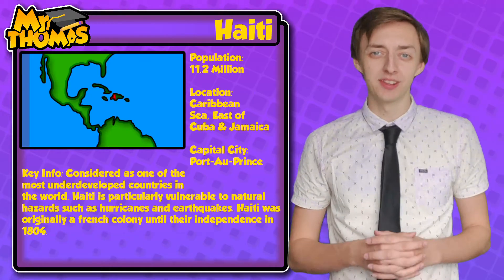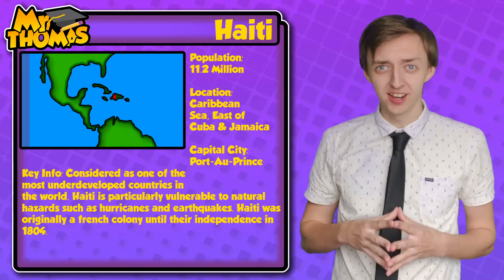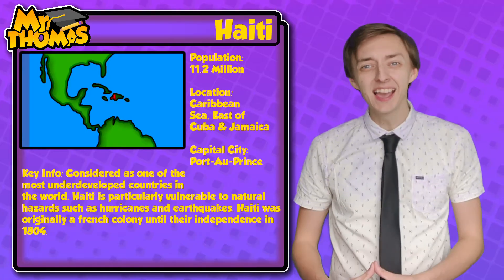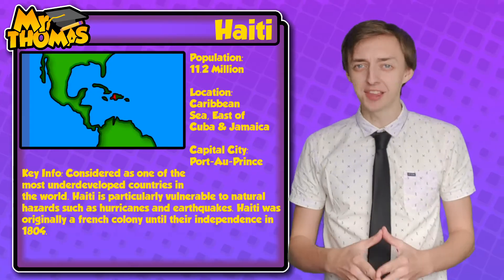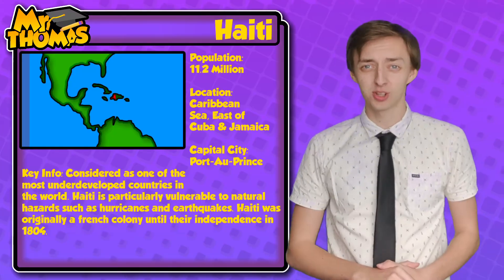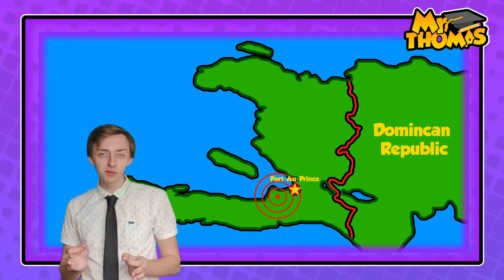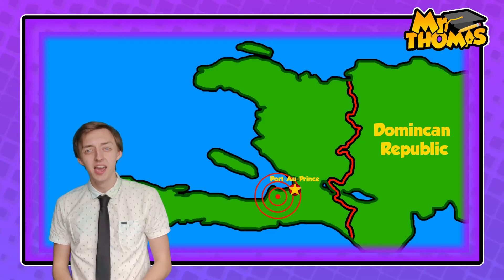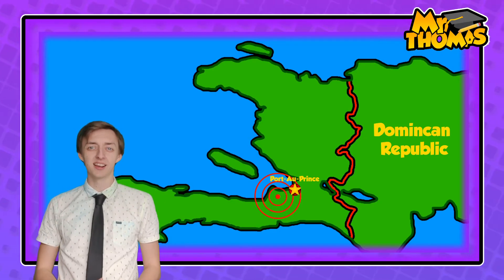[Old Style] Virtual Geography - Earthquake Case Study: Haiti 2010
Hi Class! In today's lesson we investigate an incredibly destructive earthquake. In 2010, Haiti was struck by a catastrophic earthquake that caused tremendous amounts of damage and pain for the people of Haiti and in this case study we look at what happened and what was done after the earthquake...

The video draws primarily from the UK AQA GCSE specification however there are aspects of the video which go a bit more in depth and begin to look at AS-Level content. Making this video a great clip for key stage 4 and advanced key stage 3 learners.

Mr.Thomas "Haiti" worksheet:
Mr.Thomas "Haiti" answer sheet: